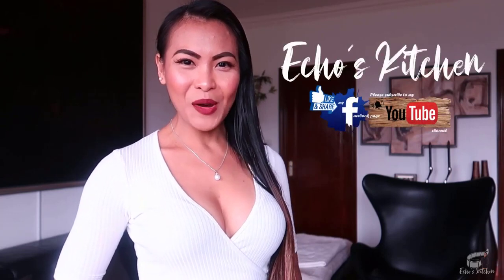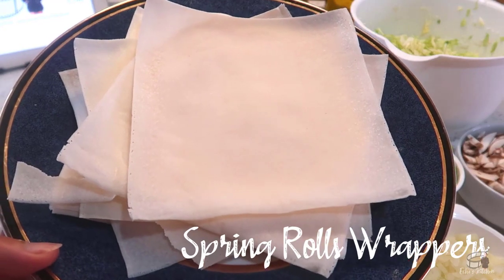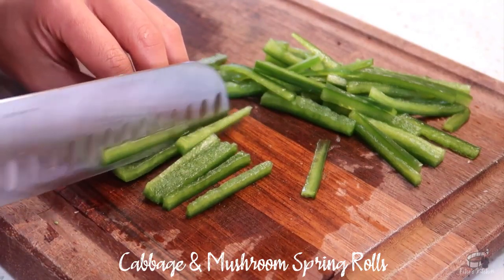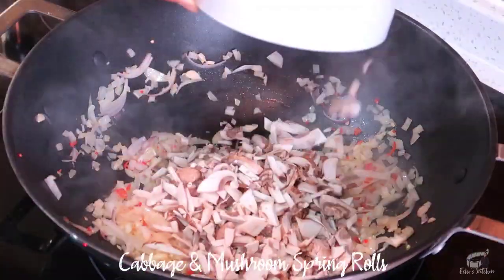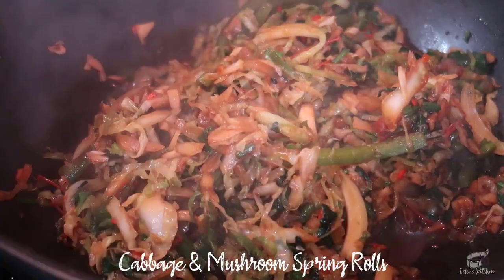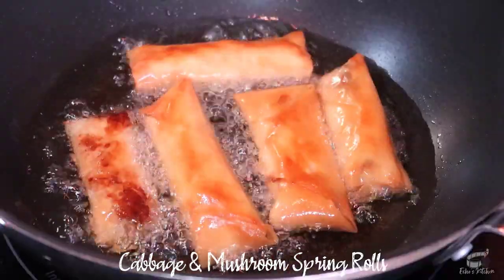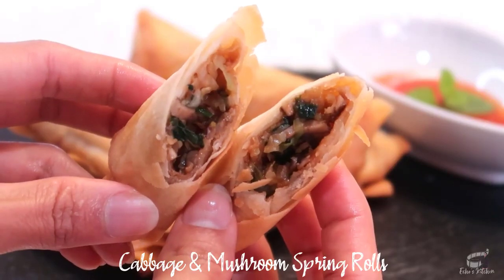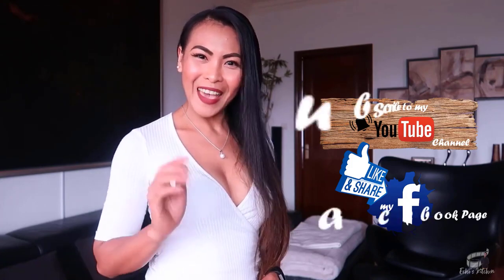Cabbage and Mushroom Spring Rolls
Good morning!
For today's cooking vlog, I'm going to share with you my very own recipe of Cabbage and Mushroom Spring Rolls.
These are crisp and tasty spring rolls perfect for snacking and an excellent finger party food. I love this dish, you won't even need a dip because it taste so good as it is.  Watch my cooking vlog until the end and learn how to freeze them so they can last even longer. It's always nice to have ready for frying spring rolls stored in the freezer especially so if you're a busy bee.

INGREDIENTS:
Spring roll wrappers
4 cups of shredded cabbage
2 cups of chopped mushrooms
2 cups of chopped spinach
1/2 cup of bell pepper and tomato
2 pcs of minced fresh chili
2 tbsp of thinly sliced shallots
1/4 cup of Chopped spring onion's
1/3 cup of diced white onion
3 cloves of minced garlic
1-2 tbsp of soy sauce
1 tbsp of oyster sauce
1/4 tsp of sugar
Oil, Salt and pepper.
For the sealer, combine
2 tbsps. of flour and
3 tbsps. of water

Helpful Tips:
1. You can drain the sauce of the veggie filling when cooked, save it because it's goes very well with rice.
2. The sugar is completely optional. If you're using a sweet flavoured oyster sauce, you may skip it.
3. The frozen spring rolls can last in the freezer for up 3 months.
4. Use canola oil or vegetable for deep frying.
5. Use medium heat to prevent the spring rolls from burning.
6. These spring rolls are great with Filipino style vinegar dipping sauce as well: to make it, just combine some white vinegar, bit of sugar, minced garlic and diced shallots, fresh chili and ground black pepper. Stir then taste to adjust.

Here's a link to another recipe that you might want to try: